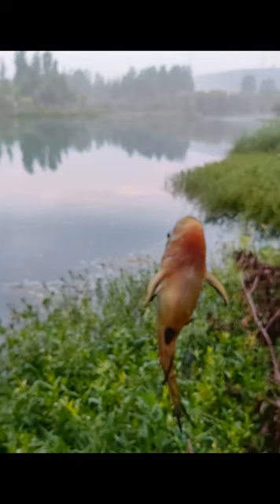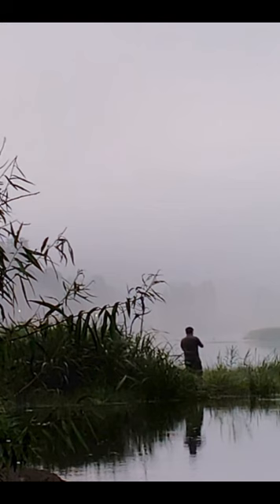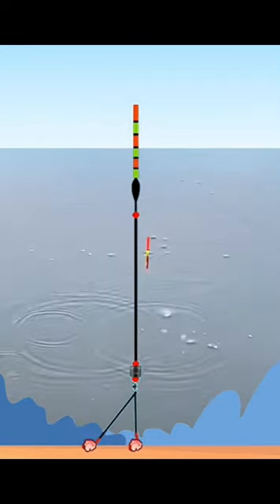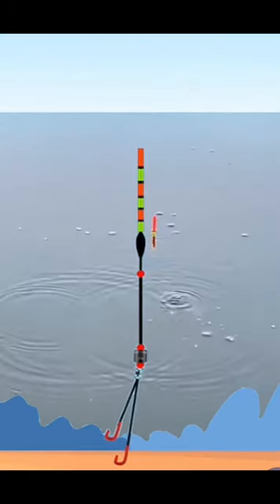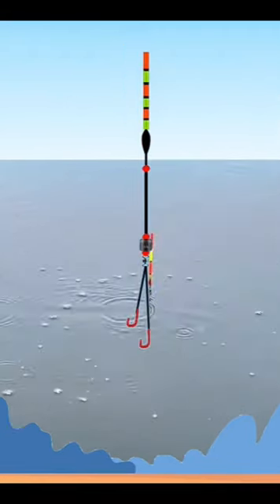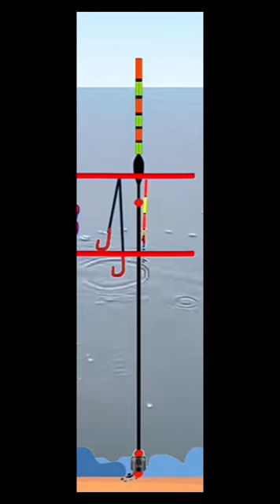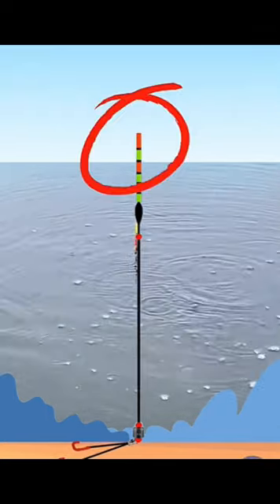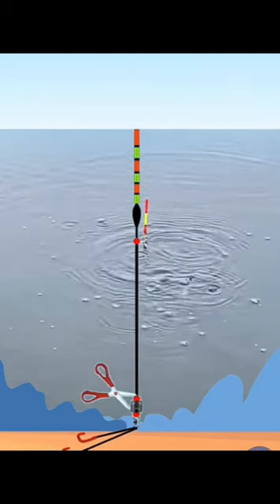The Prime Fishing Windows: Best Times to Catch Fish in a 24-Hour Day!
Fishing isn’t just about luck—it’s about timing. Understanding fish feeding behaviors at different times of the day is a crucial part of becoming a successful angler. Fish follow a daily biological clock influenced by water temperature, dissolved oxygen levels, and light conditions. Let’s break down the optimal fishing periods throughout a 24-hour day and uncover the best strategies to make the most of your fishing trips!

I. All-Day Period Analysis: Harness the Fish’s "Biological Clock" to Double Your Catch!
1. Early Morning (5:00-8:00) — The Golden Window of "Breakfast Time"

Why It Works:

Water temperature is low and stable, and dissolved oxygen levels are high.

Fish, especially those that have spent the night in deeper waters, are hungry and actively moving to shallower areas to feed.

Target Species:

Crucian carp, carp, grass carp, bream—these species are particularly responsive to bait.

Fishing Techniques:

Location: Shallow shore areas (1-2 meters deep), near aquatic grass, reed clusters, or river inflows.

Bait: Fish-scented baits like earthworms, red worms, or fishy commercial baits; you can add a bit of wine-soaked rice to attract fish.

Equipment: Use short rods (3.6-4.5 meters) for easy handling, thin lines, and small hooks for enhanced sensitivity.

Tip: Keep noise to a minimum to avoid scaring the fish.

2. Late Morning (9:00-11:00) — The First Active Peak of the Day

Why It Works:

Water temperatures begin to rise, and mid-upper layer fish become more active, foraging for plankton or insects in the surface or mid-waters.

Target Species:

Pelagic fish like topmouth culter, whitebait, bream, silver carp, and bighead carp.

Fishing Techniques:

Depth: Adjust the float to 1-2 meters deep or use the "suspending" method to mimic natural foraging.

Bait: Use fast-dissolving baits like pull bait, loose feed, or sour baits to attract fish.

Equipment: Opt for long rods (5.4 meters or longer) for casting distance and thin lines with sensitive floats.

Strategy: Cast frequently, lift the rod regularly, and keep the bait moving to stimulate feeding.

3. Noon (12:00-14:00) — "Siesta Time" (Proceed with Caution)

Why It Works:

Water temperatures peak, and dissolved oxygen levels drop, leading most fish to retreat into deeper waters or shaded areas to avoid the heat.

Fish are less likely to feed during this time.

Suggestion:

Unless you're targeting heat-tolerant species (e.g., tilapia), avoid fishing in the hottest part of the day. Use this time to rest, adjust gear, or observe water conditions for later.

4. Afternoon (15:00-17:00) — Gradually Improving, Gearing Up for Dusk

Why It Works:

Water temperature begins to fall, and fish begin to regain their feeding activity, although not as aggressively as in the early morning.

Target Species:

Bottom-dwelling fish like crucian carp, carp, and grass carp become active again.

Fishing Techniques:

Location: Focus on deep-shallow transition zones, areas under tree shade, or backwater bays.

Bait: Use vegetarian baits like corn kernels or wheat grains, or a blend of fishy and fragrant commercial baits.

Strategy: Extend the waiting time and avoid frequent rod lifting to prevent startling the fish.

5. Evening (18:00-20:00) — The Perfect "Dinner Feast" Opportunity

Why It Works:

Water temperature stabilizes, dissolved oxygen levels rise, and fish come out of their midday slumber to feed in large numbers, particularly the nocturnal species preparing for their midnight meals.

Target Species:

Black carp, silver carp, bighead carp, yellow catfish, carp, etc.

Fishing Techniques:

Location: Fish in deep waters (3-4 meters), near reservoir dams, spit formations, or open water areas.

Bait: Use fermented corn, fishy pellets, pork liver, chicken intestines, or other strong-scented baits.

Equipment: Use long rods (6.3 meters or longer), thick lines, and large hooks to handle big fish strikes.

Tip: Set up a heavy feeding spot in advance, then wait patiently for the "golden hour" just around sunset.

6. Night (21:00-1:00) — The "Mystical Hour" for Night Fishing Enthusiasts

Why It Works:

With a quiet environment and no light disturbance, bottom-dwelling fish like catfish and carp approach the shore. Nocturnal species like snakehead and yellow catfish reach peak activity during these hours.